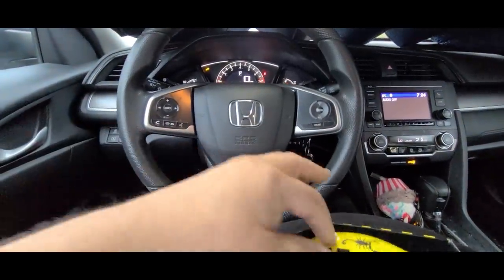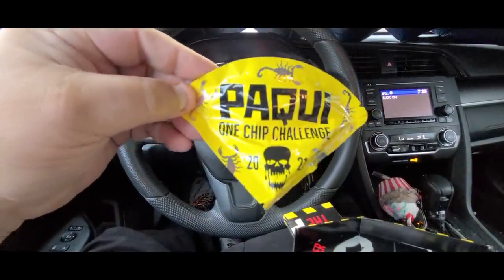PAQUI One Chip Challenge 2021 ~ A "Scorching Hot" Food Challenge from Joey's World Tour!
ES_"Mariachi Monday by Arthur Benson."
YouTube creators. This license allows you to synch Epidemic Sounds
music with all videos that are uploaded to a YouTube Channel.